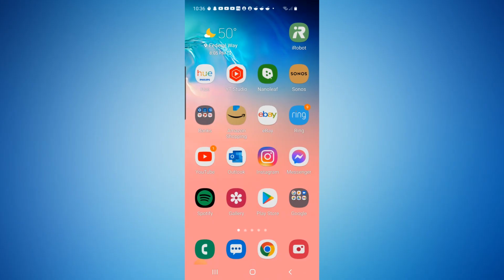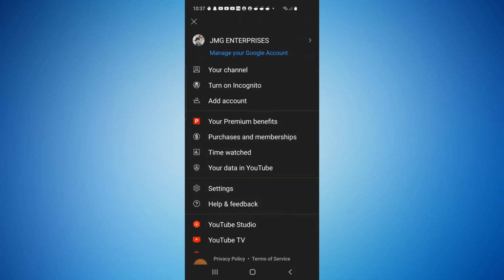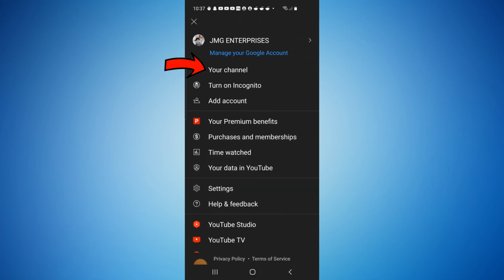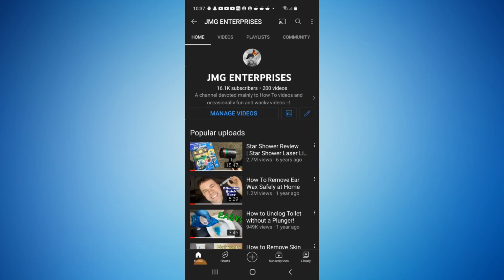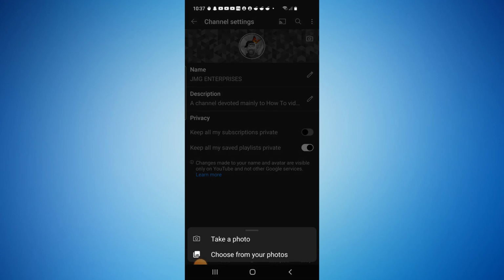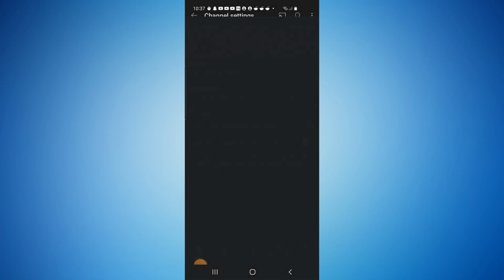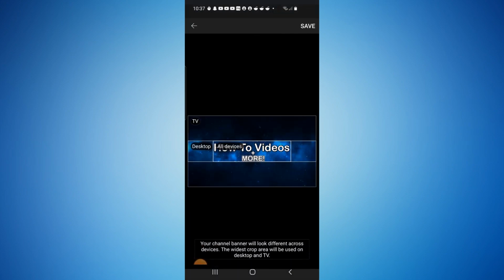How To Change Your YouTube Channel Banner on Mobile (iPhone & Android)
In today's quick tutorial, I show you how to change your YouTube channel banner on mobile as well as changing YouTube banner art.  This will work for both iPhone and Android devices.

Before a recent update, to change your YouTube channel banner art, you would need to log into your desktop or access the desktop version of YouTube on your mobile device.  Luckily with this new update, you can now easily change the channel banner art within the YouTube app.

Well everyone, I hope you found today's video helpful on how to change your YouTube channel banner on mobile.